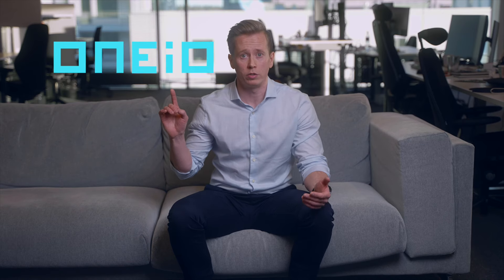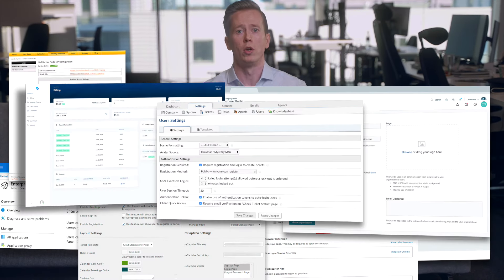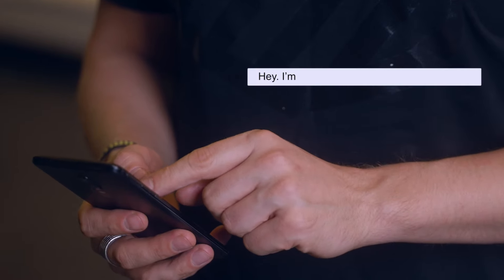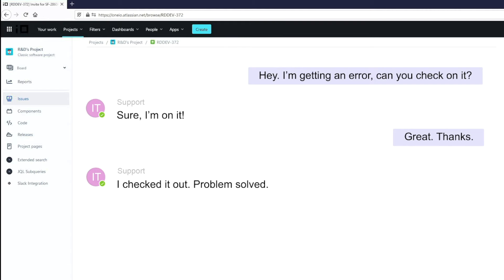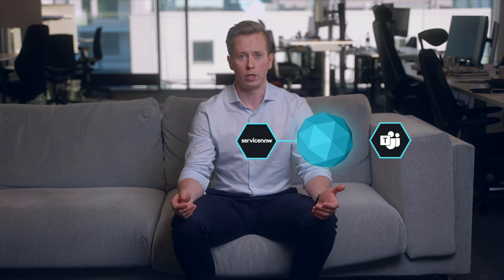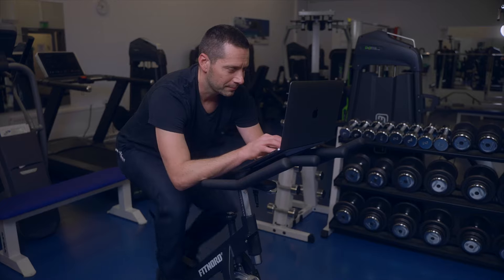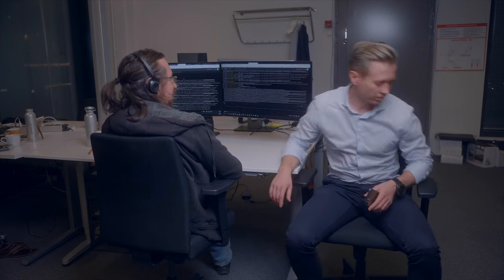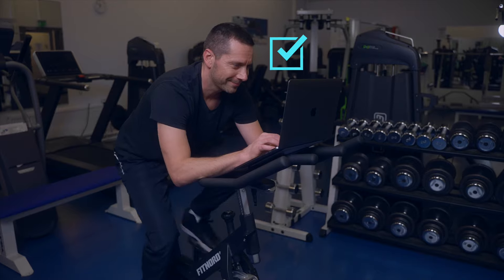Integrate Microsoft Teams With Any ITSM Tool | Elevate Your Level of Customer Service with ONEiO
Did you know you can now integrate Microsoft Teams with any of your ITSM platforms?

Microsoft Teams, the platform we've been using to communicate within our departments can now help to elevate your level of customer experience externally as well.

A Microsoft Teams integration allows:

- Your users to interact with your Service Desk and Support Teams through Microsoft Teams.
- Business users to save time by not having to access VPNs, internal intranet pages or provide login credentials.
- Engagement in real time with a support agent